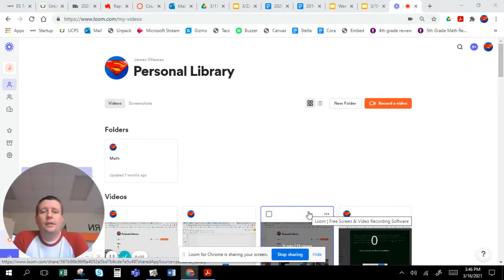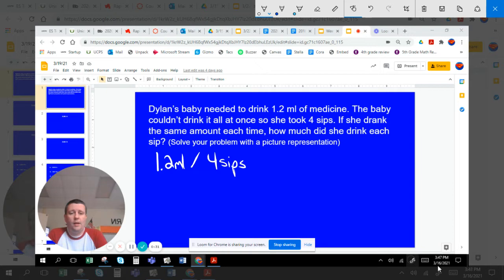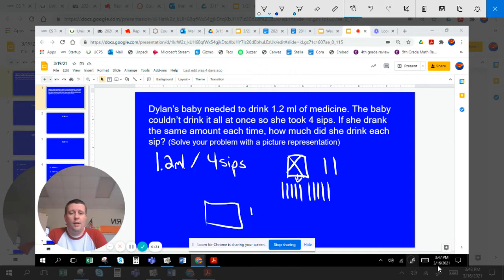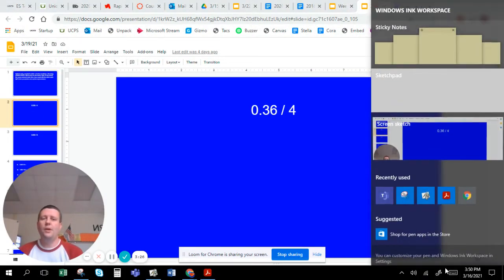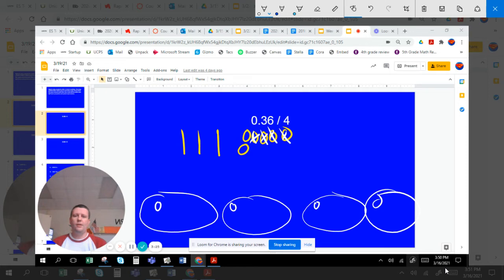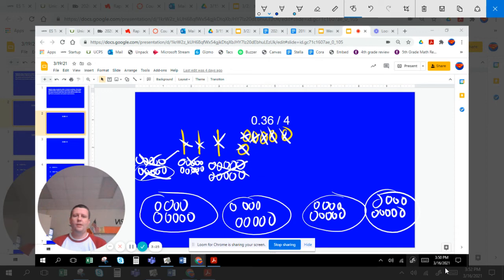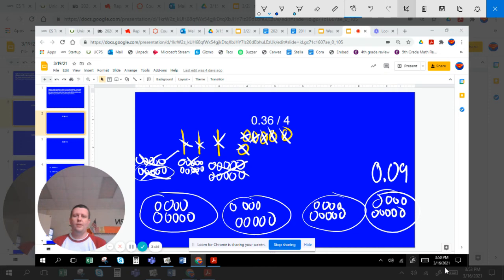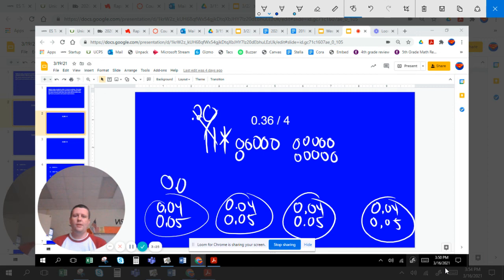Decimal divided by whole number